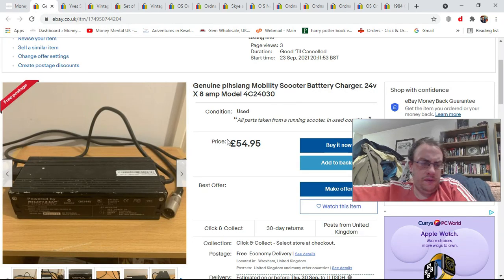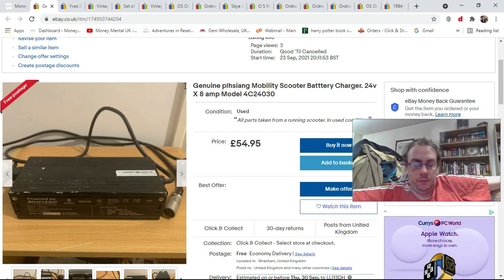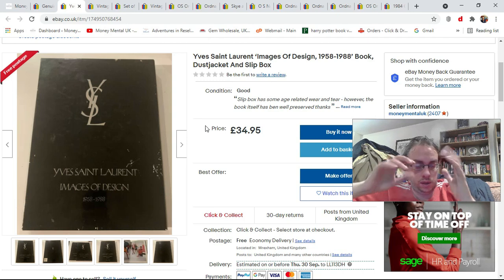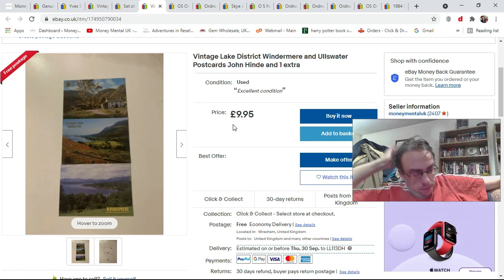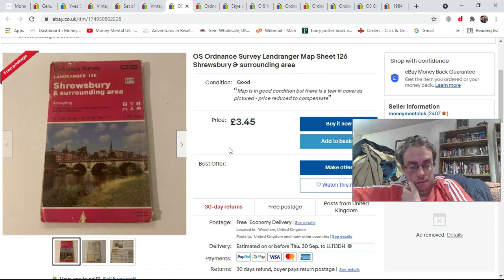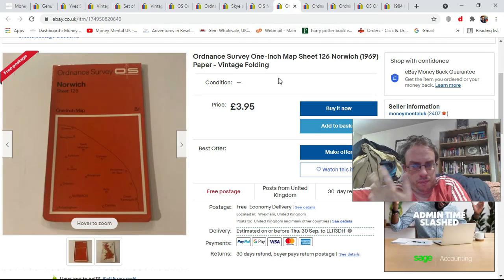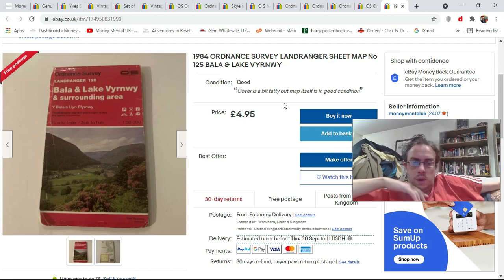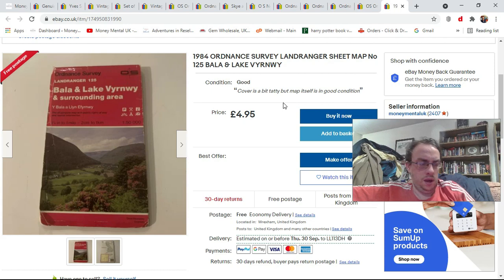Reseller Accountability Check Episode 31 | I'm out of maps! | UK eBay and depop reseller